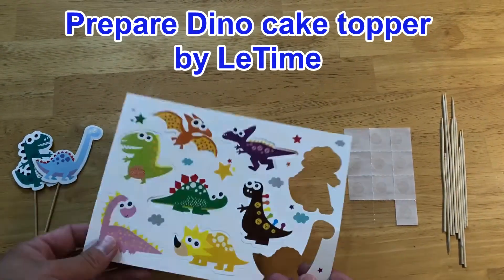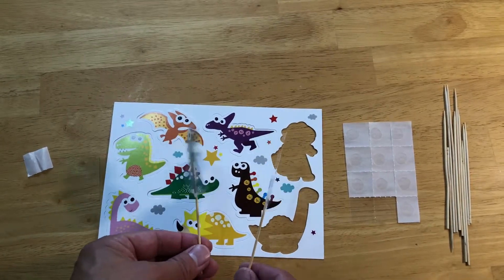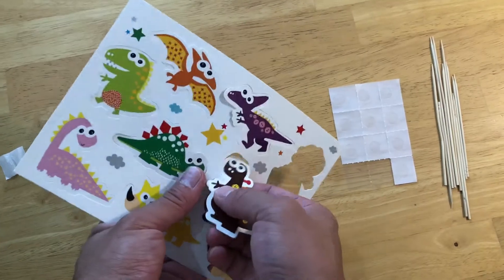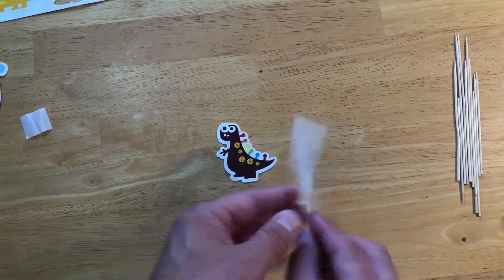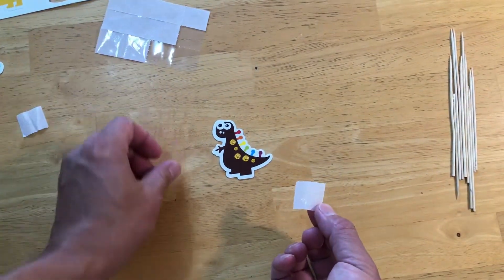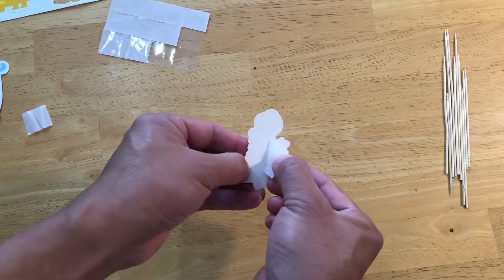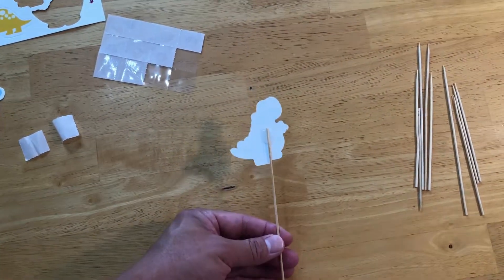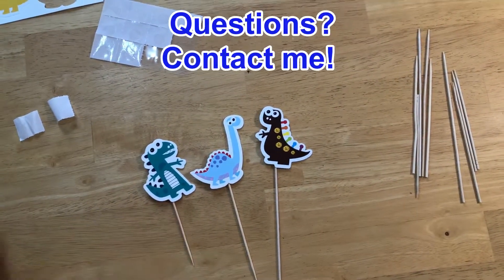Prepare Dinosaur cake topper by LeTime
This video shows how to prepare dinosaur cake topper with LeTime decoration kit. It is easy with 3 simple steps. 1, pop the dinosaur picture out; 2, put sticky dot on the back; 3, press a stick on the sticky dot.